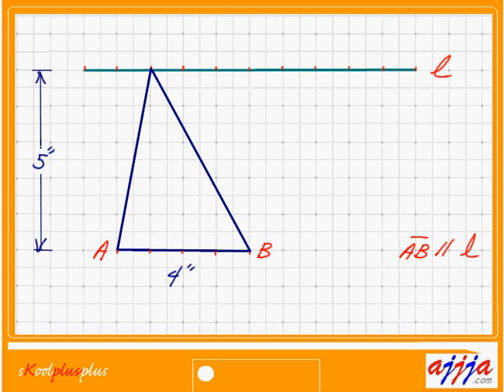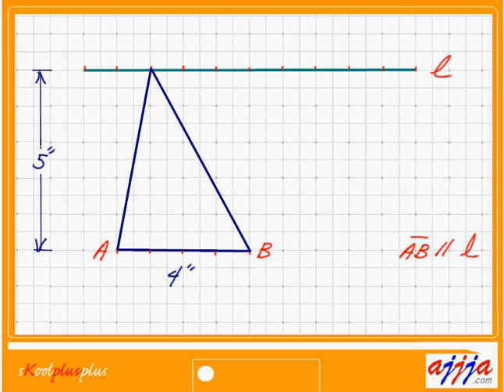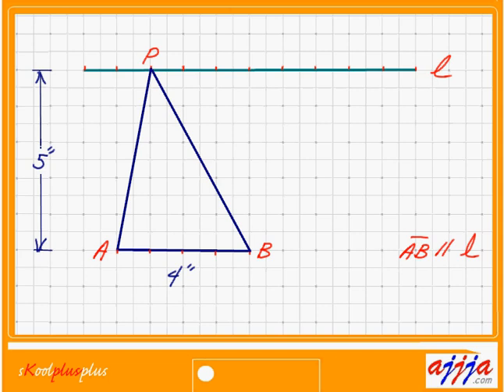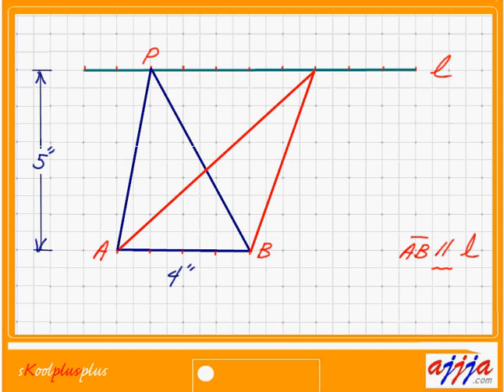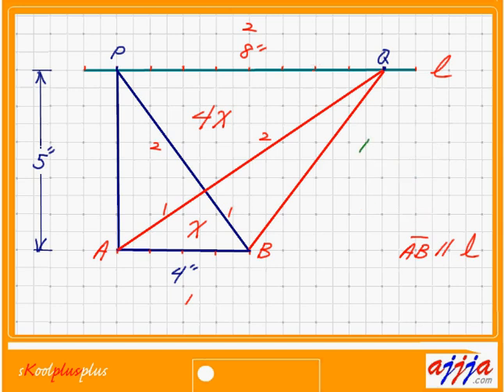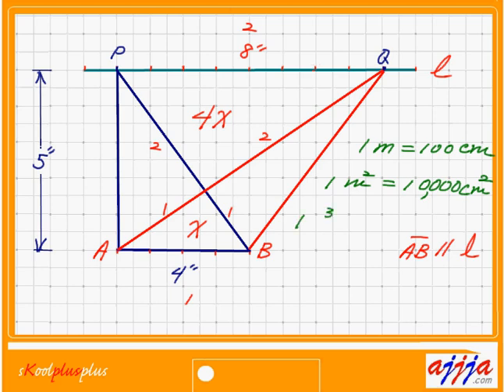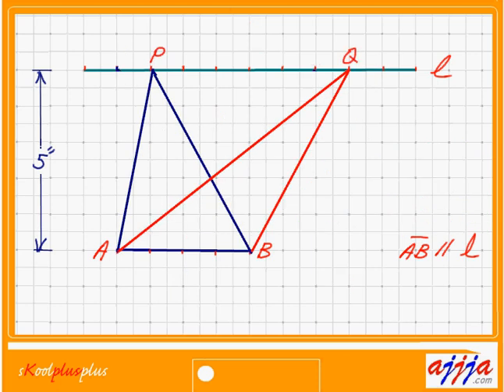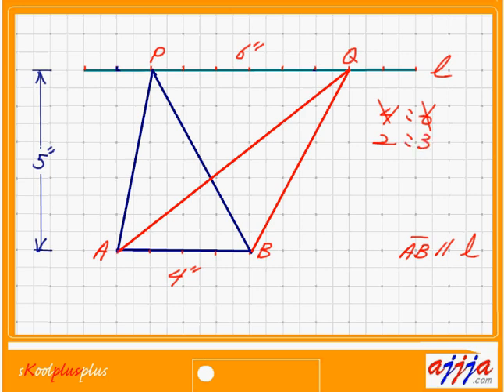Geometry - Area of Triangles - Sample SAT 01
Anatomy of Triangle Image through Optic Lens